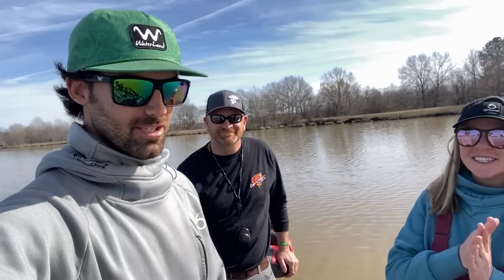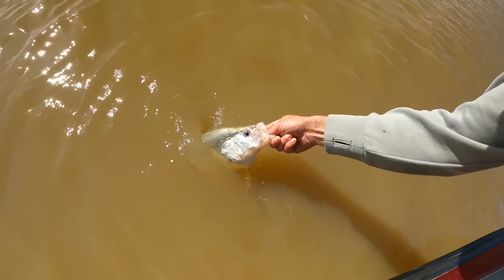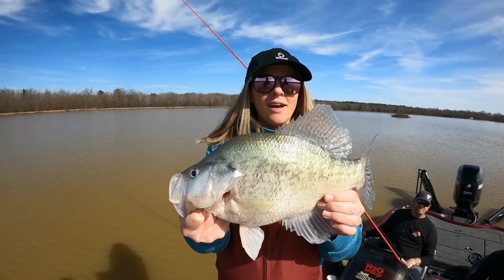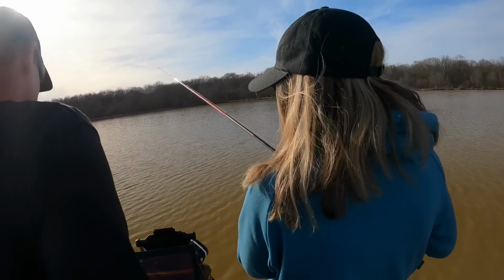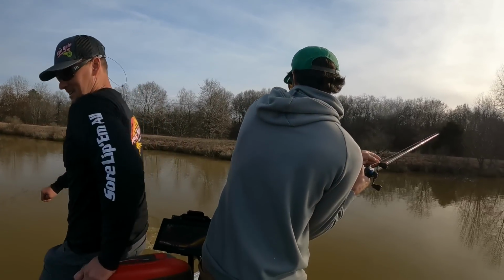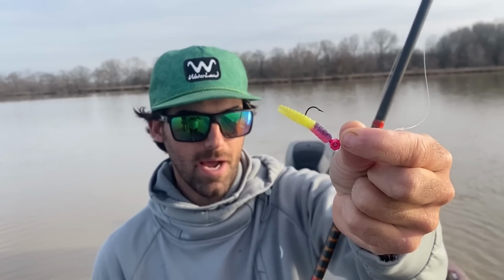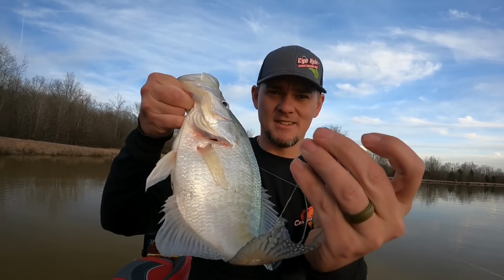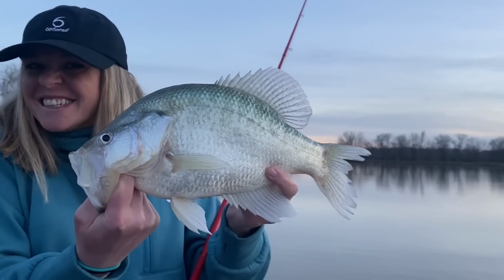BIGGEST SLAB of HER LIFE!!! Massive NEW PB Crappie!!! (INSANE!)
Today we are hanging out with the Crappie Magnet crew fishing a small reservoir that has massive slabs living in it! Watch as we try to capture our new personal best slabs!